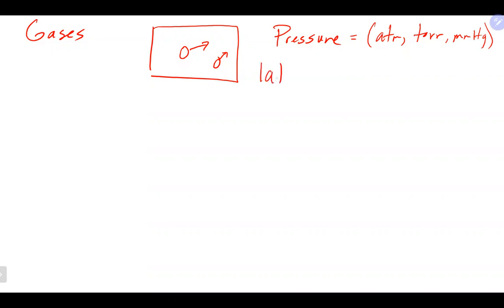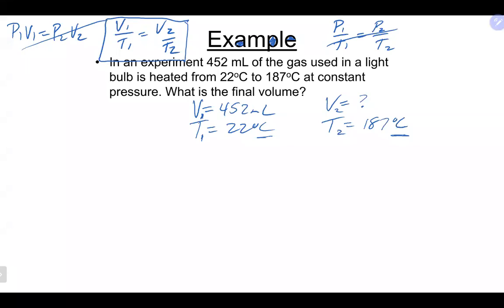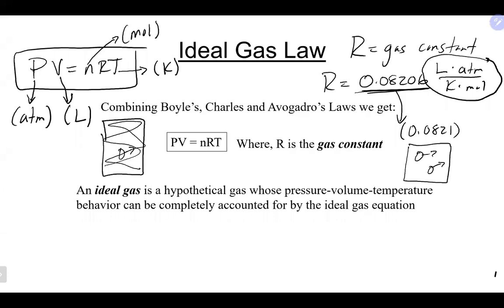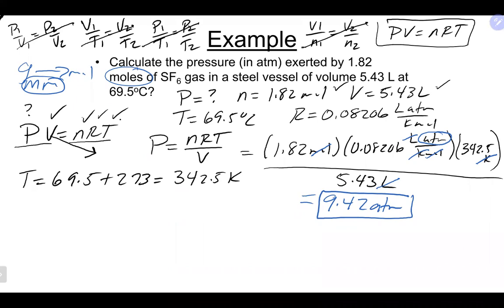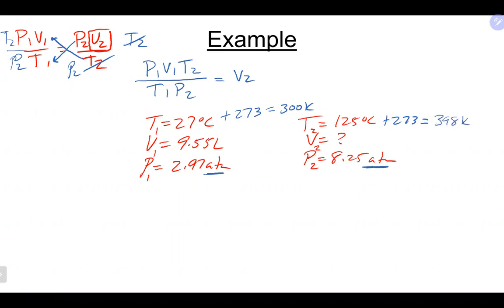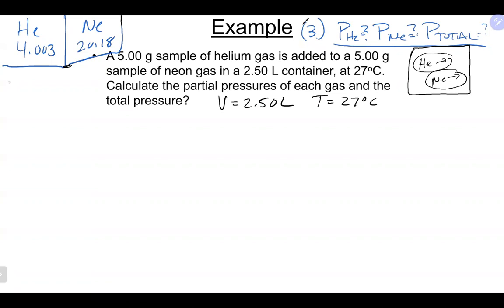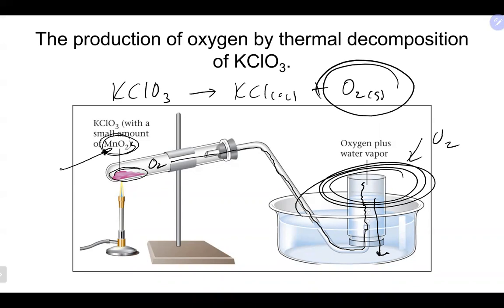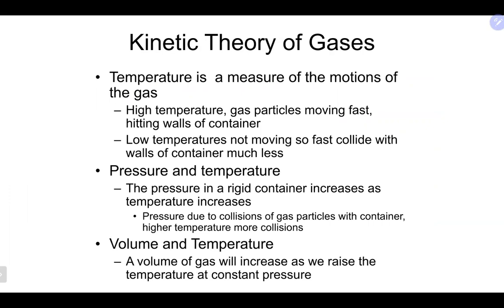Chem 110 Lecture 10/12/22 (Ch 8)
We lectured on Ch 8 (gases, Charles Law, Avogadro's Law, Ideal Gas Law, Combined Gas Law, Partial Pressures)